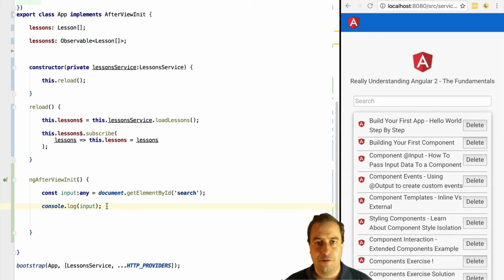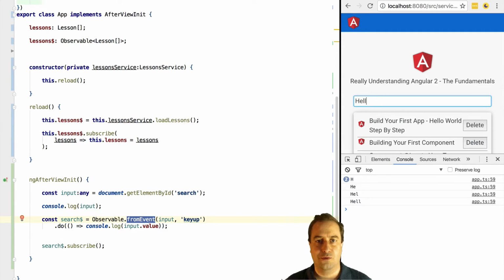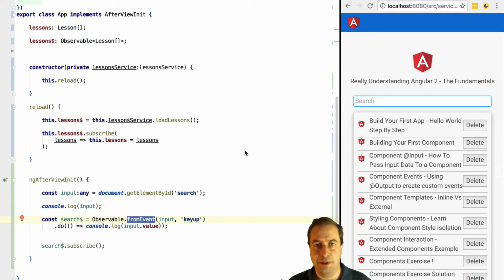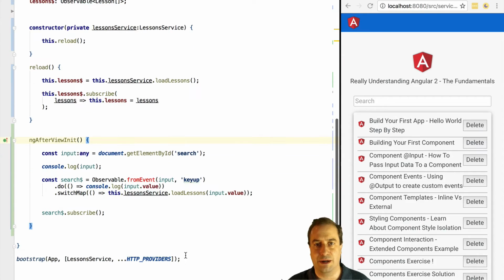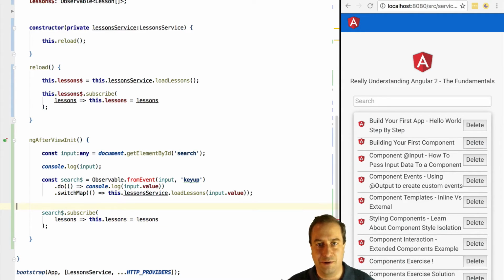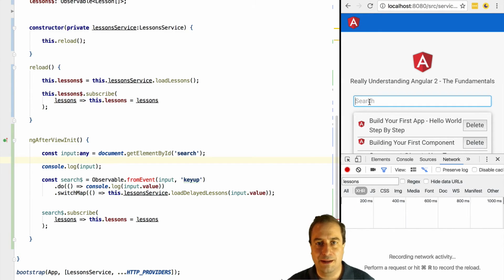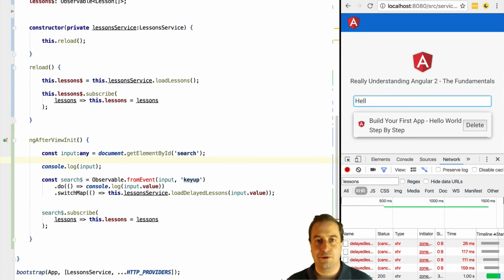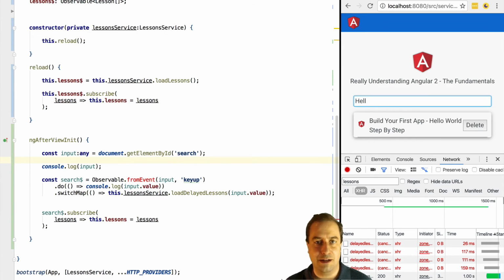💥 Angular Typeahead - Much Easier Than You Think? Exercise Solution - Build a Typeahead with RxJs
This Angular tutorial is the solution for the HTTP and Services exercise, where we will build a Typeahead using HTTP. For that, we are going to use a couple of RxJs Operators that we have previously presented in this course.

We are going to see how results from a previous search can be implicitly canceled. In practice, you should also throttle the requests, let's say wait for a second after the user starts typing.

For more videos tutorials on Angular, check the Angular University of